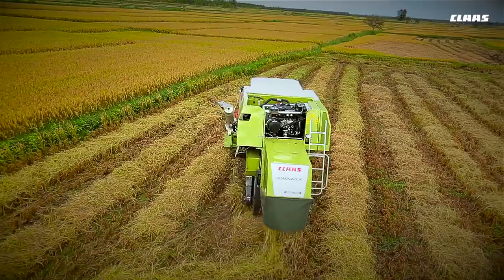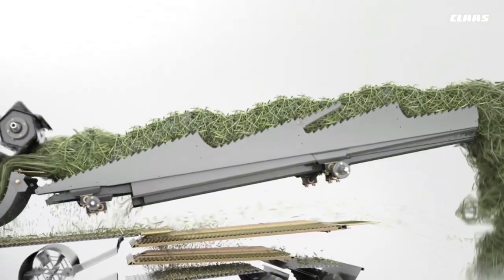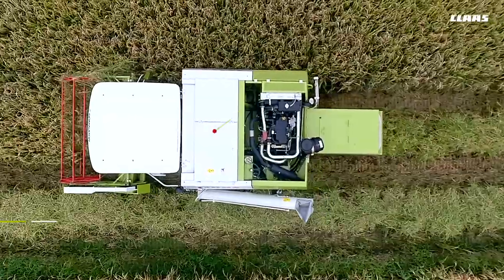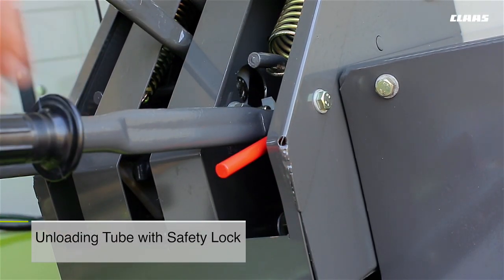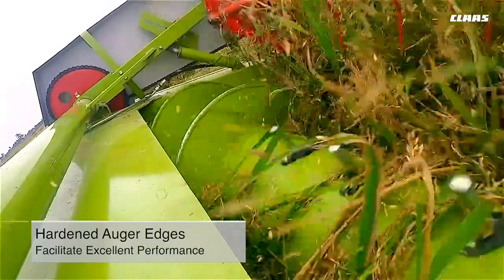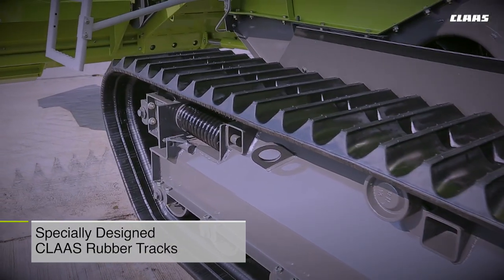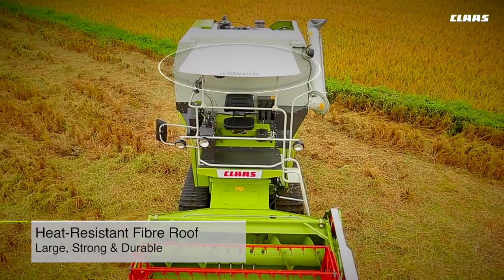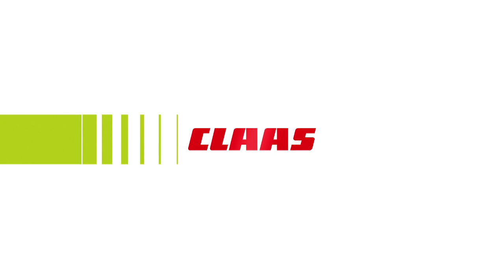DOMINATOR 40. Product Video.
Proven straw-walker technology for impressive grain and straw quality.

Maximum power. Maximum benefit.